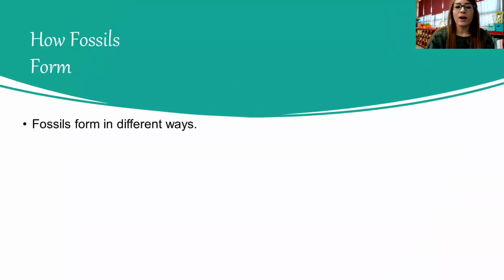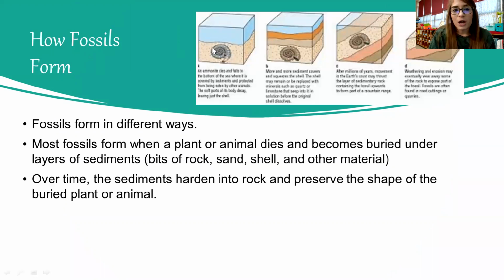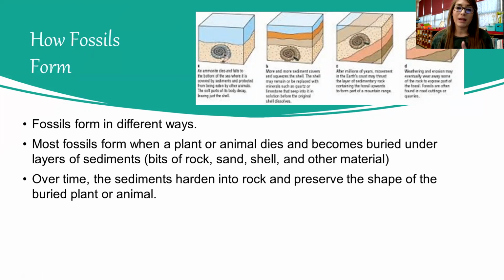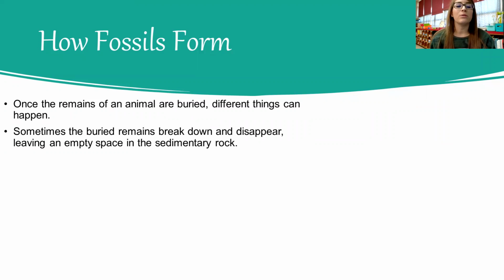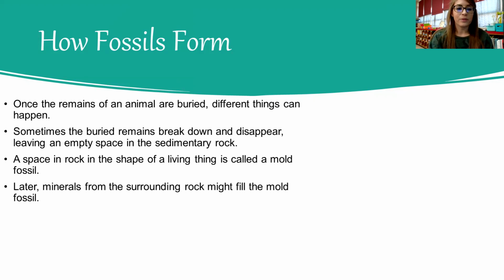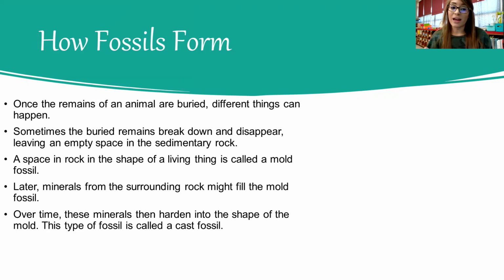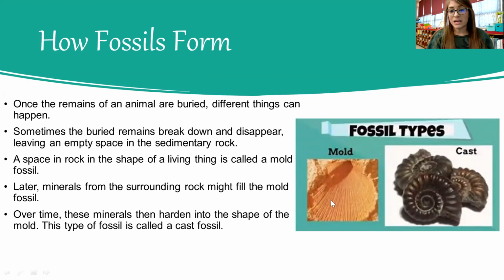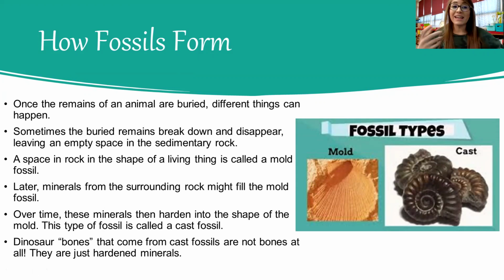Science-Ch 5 L 4 Day 2